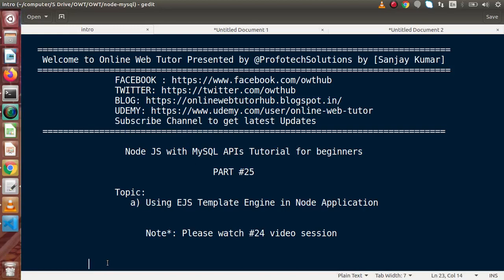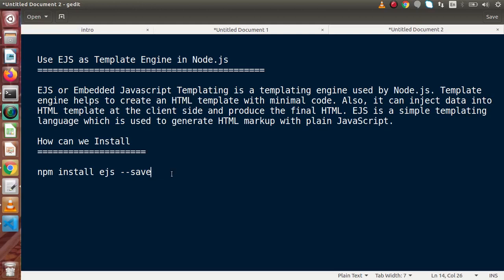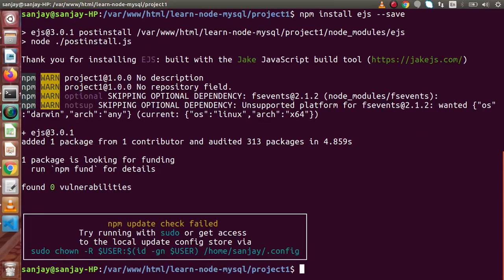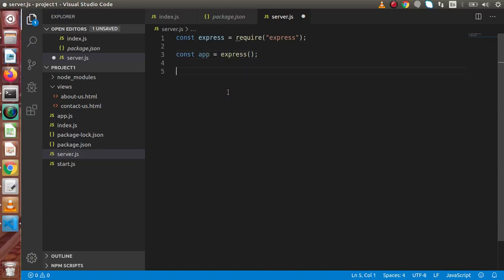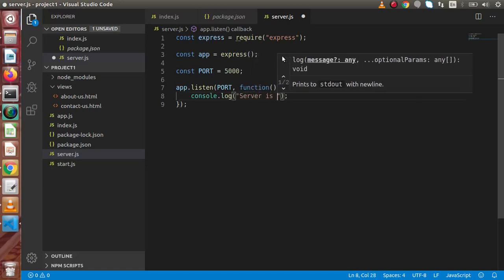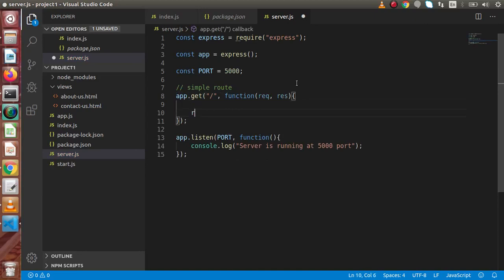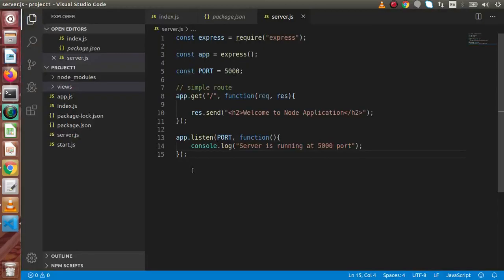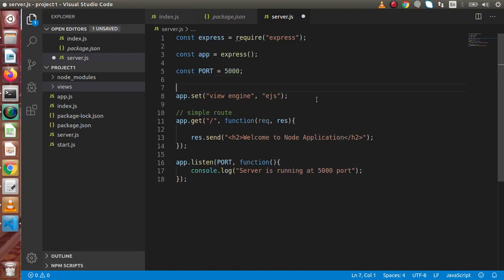Learn Node JS with MySQL APIs Development Beginners Tutorial | Using EJS Template Engine in Node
const express = require("express");
const path = require("path");

const app = express();

// setting template engine to express
app.set("view engine", "ejs");
app.set("views", path.join(__dirname, "/pages"));
// const path = require("path");
// app.set("views", path.join(__dirname, "/pages"))

// simple route
app.get("/", function (req, res) {

    //res.send("Welcome to Node Application");
    res.render("about-us",{
        name: "Online Web Tutor",

app.listen(PORT, function () {
    console.log("Server is running at 5000 port");